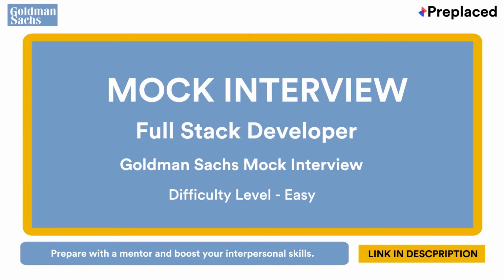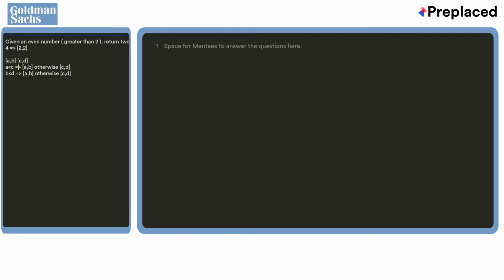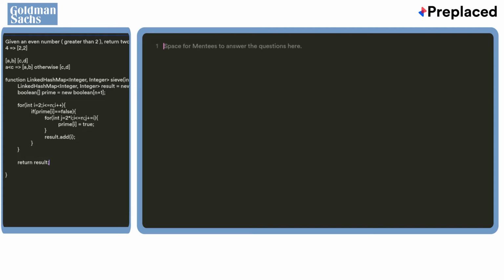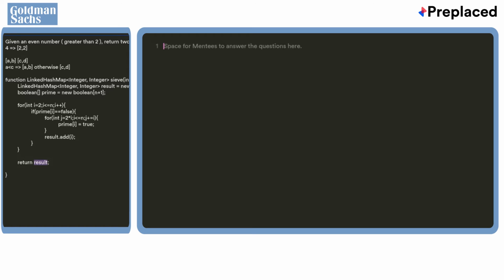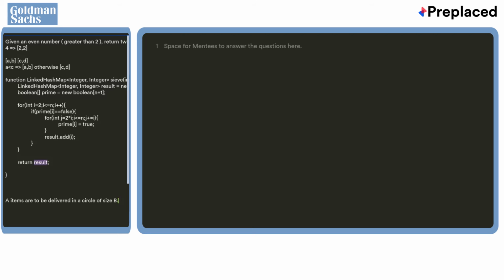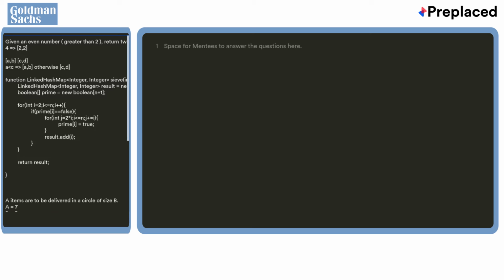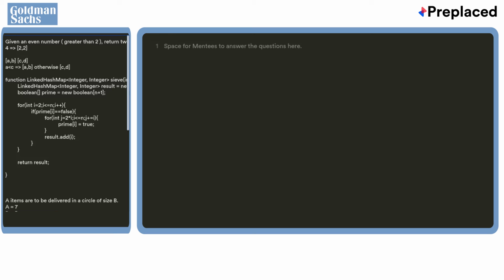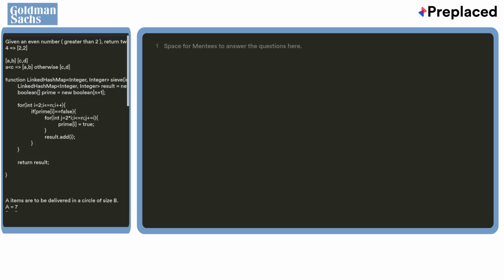Mock Interview by Goldman Sachs Software Developer [2022] | Preplaced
✅ Take a Mock Interview test with a Mentor from your target company before your final Interview

✅ Time Stamp -
Introduction: 00:00 - 00:12
Question: 00:13 - 00:22
Solution: 00:23 - 27:26
Closing Caption: 27:27 - 27:32

✅ Back-end developers are the experts who build and maintain the mechanisms that process data and perform actions on websites. Unlike front-end developers, who control everything you can see on a website, back-end developers are involved in data storage, security, and other server-side functions that you cannot see.

✅ Back-end development means working on server-side software, which focuses on everything you can’t see on a website. Back-end developers ensure the website performs correctly, focusing on databases, back-end logic, application programming interface (APIs), architecture, and servers. They use code that helps browsers communicate with databases, store, understand, and delete data.
✅ On a team, back-end developers collaborate with front-end developers, product managers, principal architects, and website testers to build the structure of a website or mobile app. Back-end developers must be familiar with many kinds of tools and frameworks, including languages such as Python, Java, and Ruby. They make sure the back end performs quickly and responsively to front-end user requests.

✅ Here’s what many back-end developers do on a day-to-day basis:

• Build and maintain websites: A back-end developer’s main responsibility is to use various tools, frameworks, and languages to determine how best to develop intuitive, user-friendly prototypes and turn them into websites. This requires an understanding of cross-platform functionality and compatibility.
• Write high-quality code: To produce sustainable web applications, developers must write clean and easily maintainable code.
• Perform quality assurance (QA) testing: Create and oversee testing schedules to optimise user interface and experience, ensuring optimal display on various browsers and devices.
• Assess efficiency and speed: Once a website is up and running, and during updates and edits, developers need to assess its performance and scalability, adjusting code as necessary.
• Troubleshoot and debug: Be able to troubleshoot issues and resolve them, while communicating them to project managers, stakeholders, and QA teams.
• Train and support: Maintain workflows with client teams to ensure ongoing support, along with leading training and mentorship for junior developers.

✅ A mock interview helps you learn how to answer difficult questions, develop interview strategies, improve your communication skills, and reduce your stress before an actual job interview. During a mock interview, the interviewer may use a semi-structured interview format rather than asking a formal list of questions.

1. You’ll Gain Confidence with Mock Interview.
2. You’ll Receive valuable Feedback after the Mock Interviews.
3. Mock Interviews Help You, Master Body Language.
4. You'll Feel Less Stressed After Mock Interview Questions.
5. Mock Interviews Boost Your Confidence.